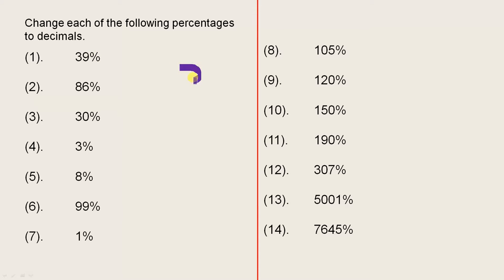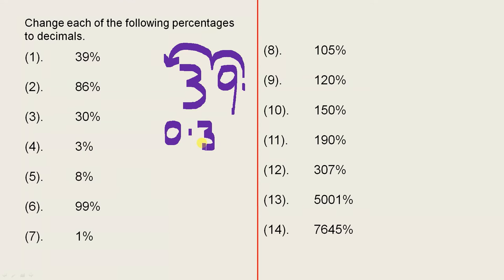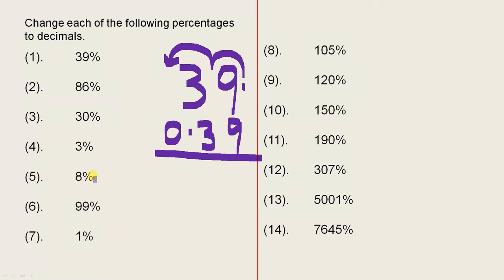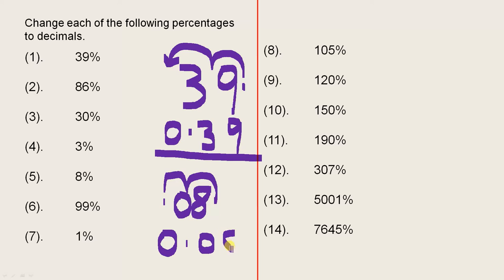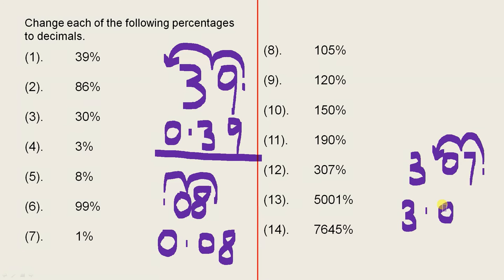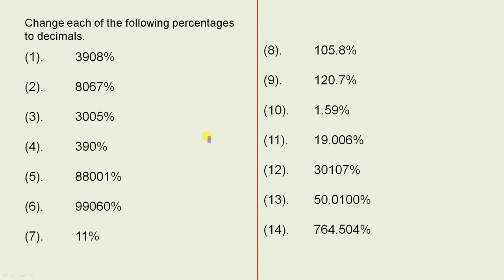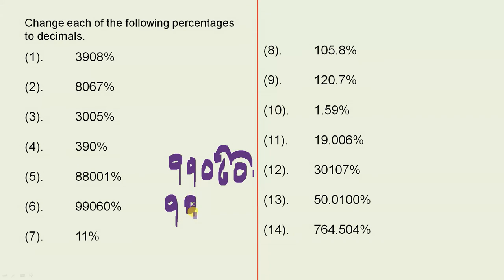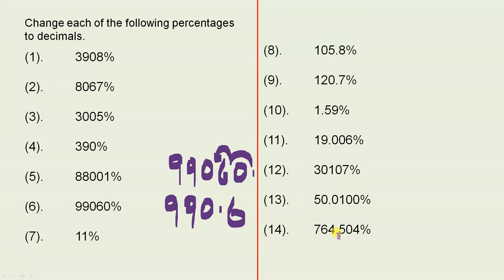Percentages to Decimals Worksheets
This video presents worksheets on changing percentages to Decimals.